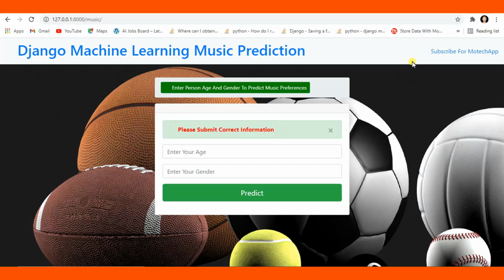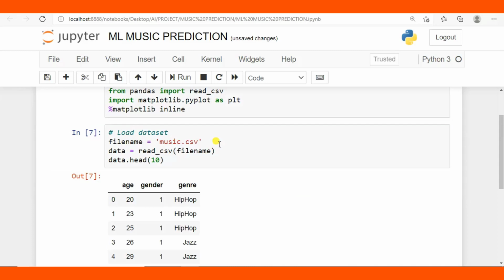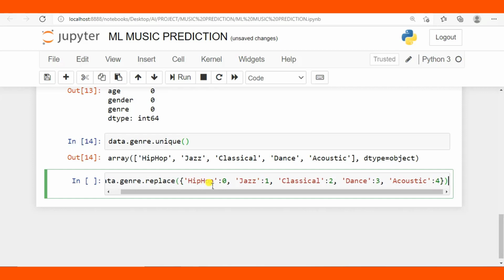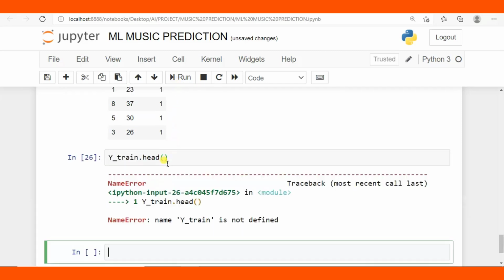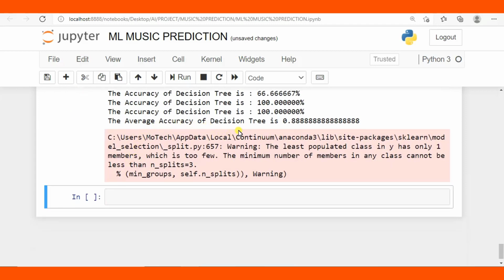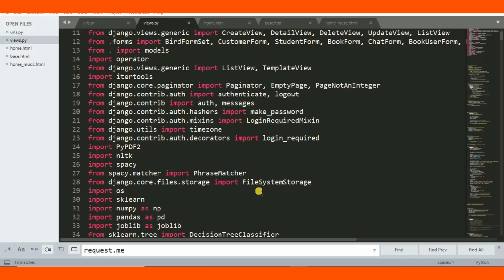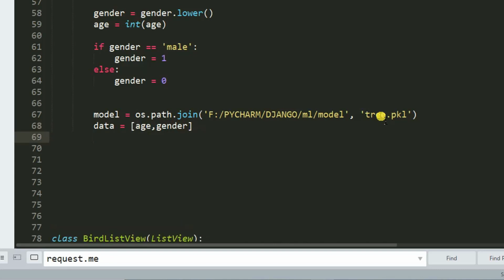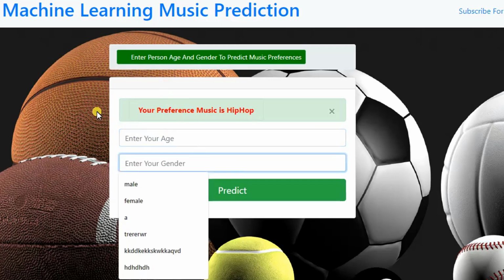Predict Person's Music Preferences Django Machine Learning